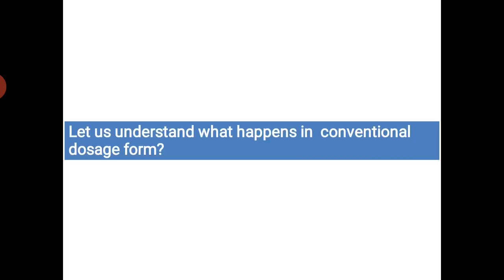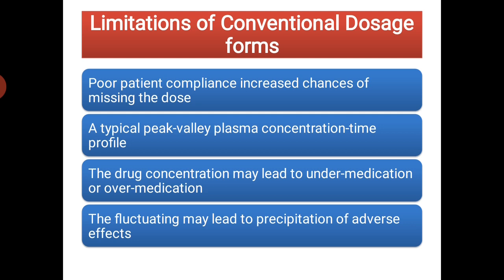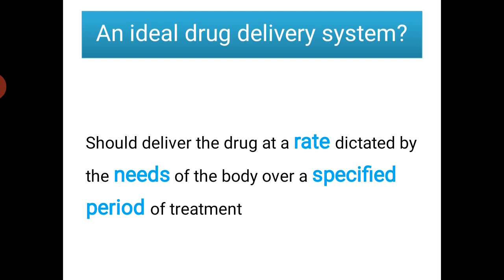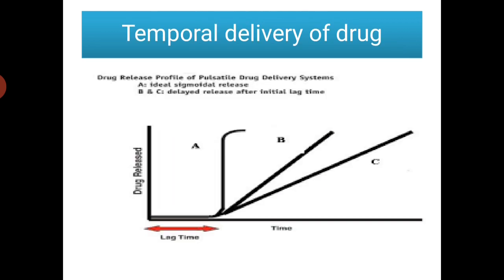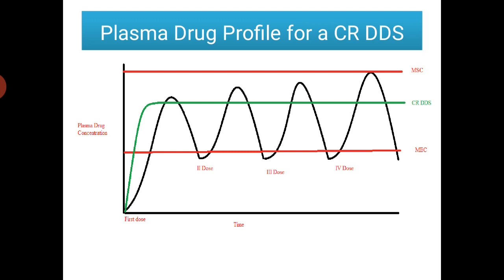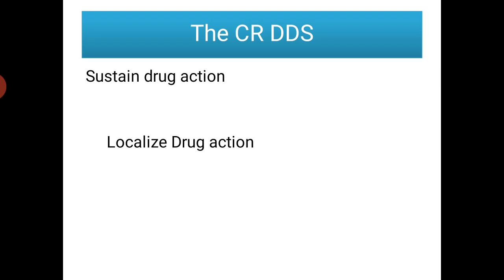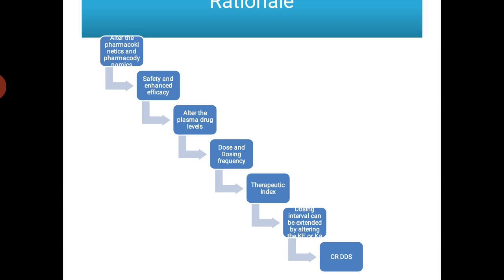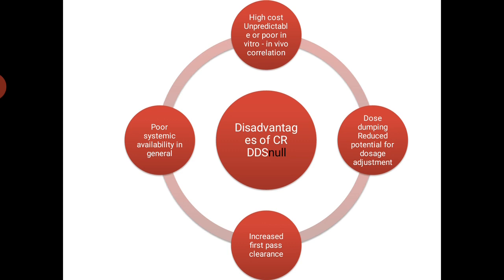Controlled Release DDS/Novel DDS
Introduction on controlled release DDS